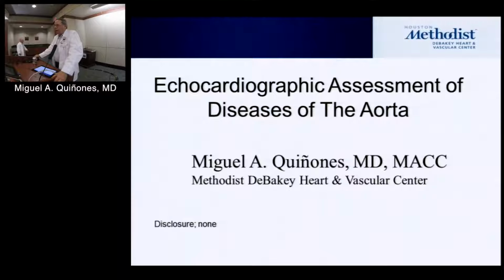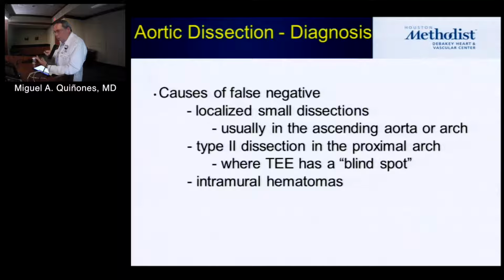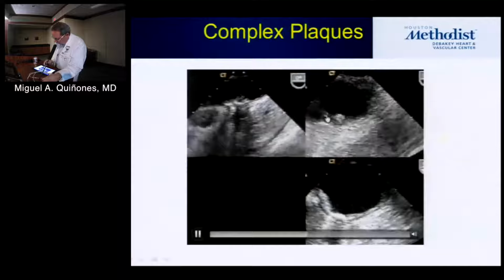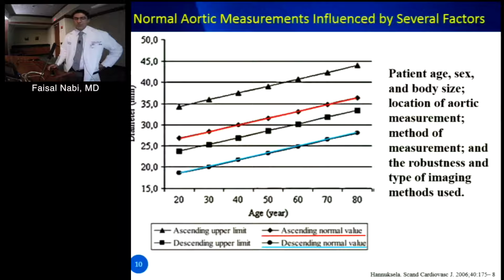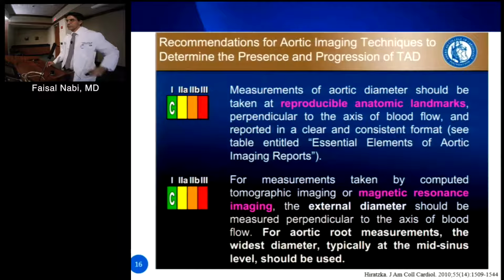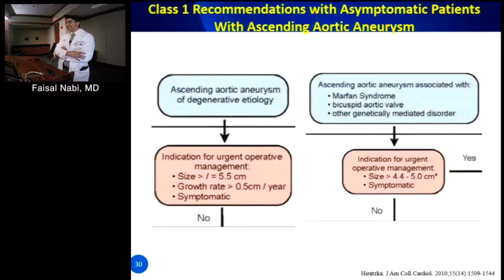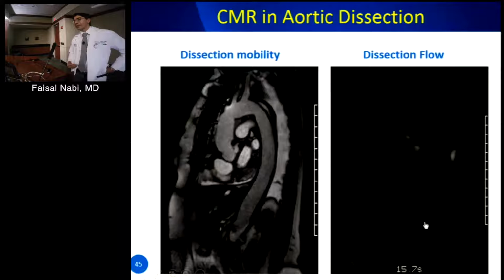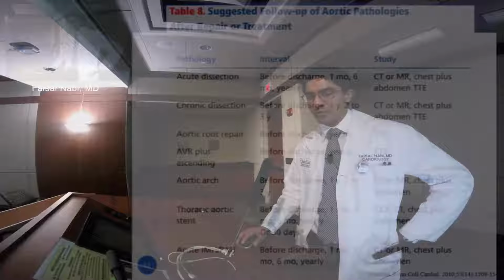Diseases of the Aorta: A Multi-Modality Approach (Miguel Quiñones, MD/Faisal Nabi, MD) Feb. 23, 2016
Multi-Modality Weekly Conferences

Diseases of the Aorta: A Multi-Modality Approach - Computed Tomography and Magnetic Resonance Imaging”.

Miguel Quiñones, MD
Faisal Nabi, MD